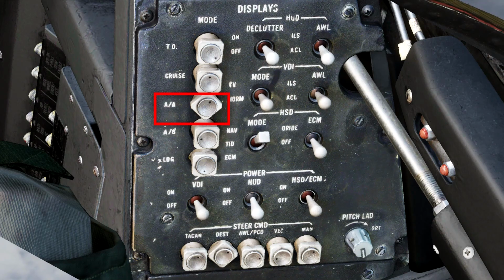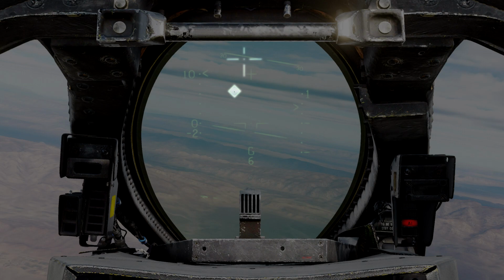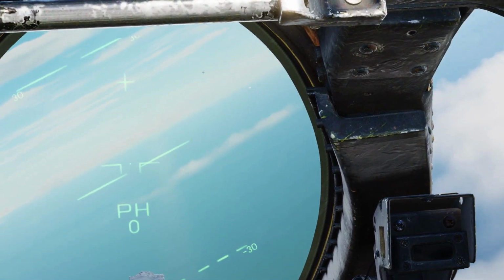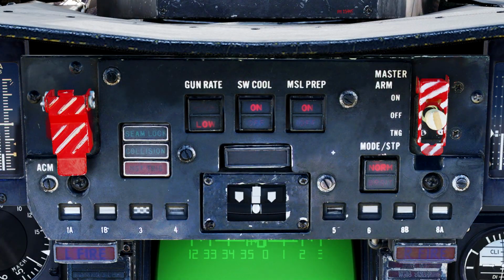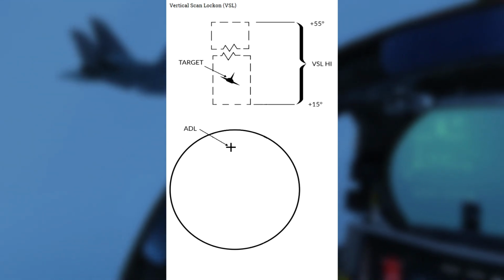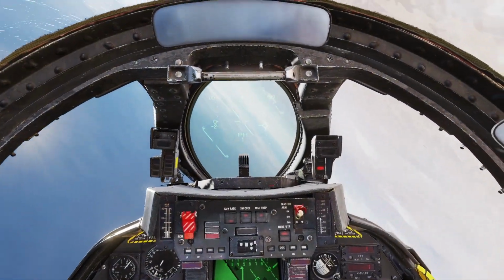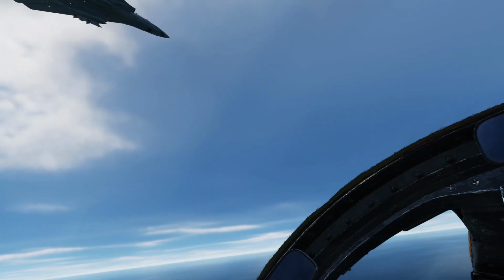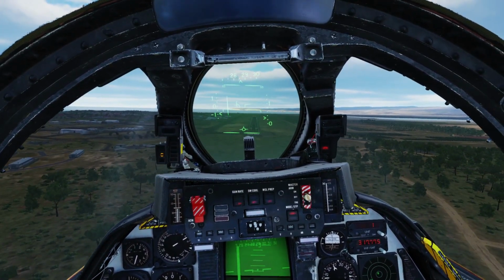DCS F-14 for Dummies Chapter 6: Combat for Pilots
In this chapter, we cover the basics on how to operate and understand the Tomcat for combat as a pilot. We look over how to read the HUD, ACM panel, operate the ACM radar modes, RWR, countermeasures, and the VDI and TID.
TIMESTAMPS:
0:00 - Intro
0:30 - Info Dump
1:06 - HUD Symology
5:39 - ACM Panel
10:23 - ACM Radar
12:48 - VDI & TID
15:31 - RWR
18:51 - Countermeasures
20:13 - Outro